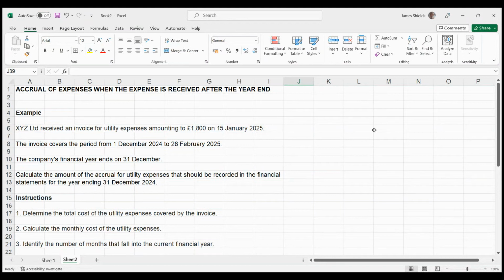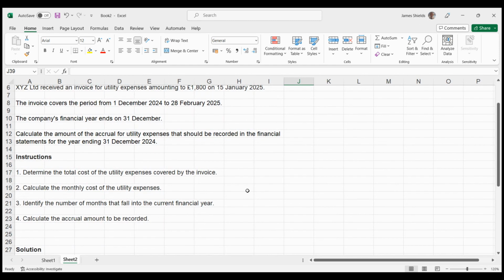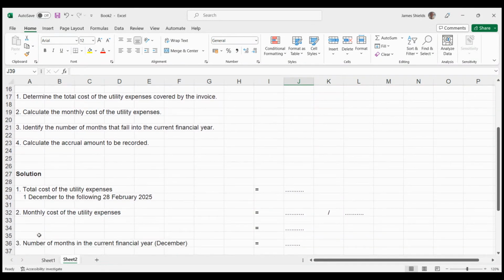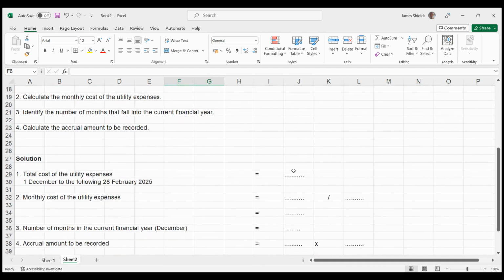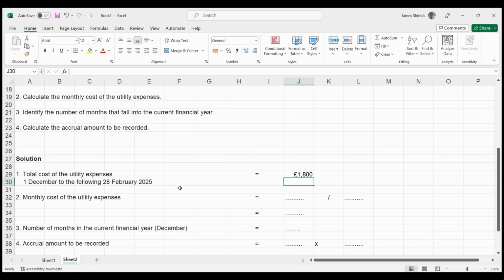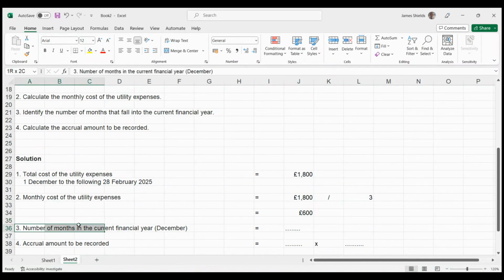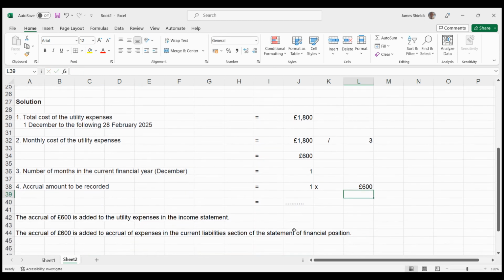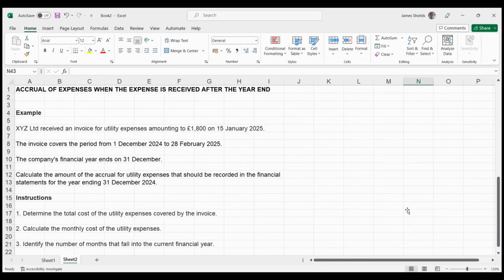Accrual of Expenses When the Expense Invoice is Received After the Year End AQA A Level Accounting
Struggling with accrual of expenses in AQA A-Level Accounting?

📊 In this revision video, we explain how to account for expenses when the invoice is received after the year-end.

Learn how to apply the accruals concept, adjust the income statement (profit and loss), and update the statement of financial position (balance sheet) correctly.

💡 What You Will Learn:
✅ What are accrued expenses?
✅ How to record accruals at year end
✅ Adjusting income statement and statement of financial position (balance sheet)
✅ Exam style questions and examples
This video is essential for AQA A-Level Accounting students preparing for exams. Whether you are revising year end adjustments, preparing final accounts, or understanding matching principle & accruals, this guide covers it all.